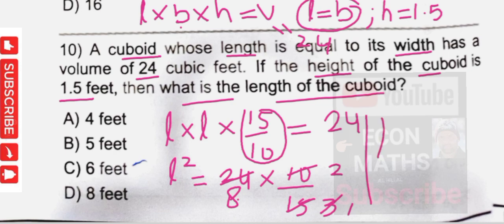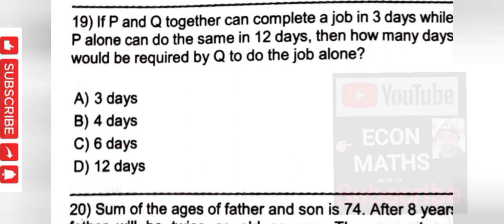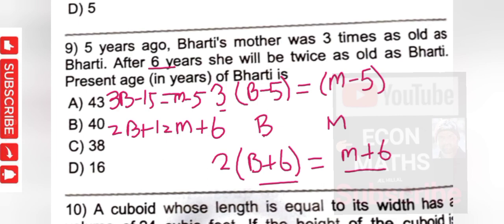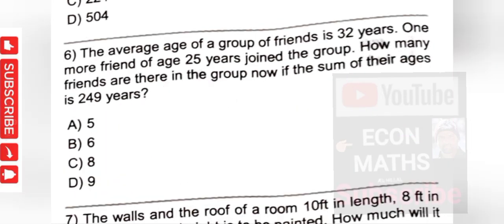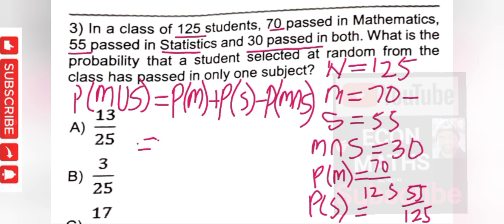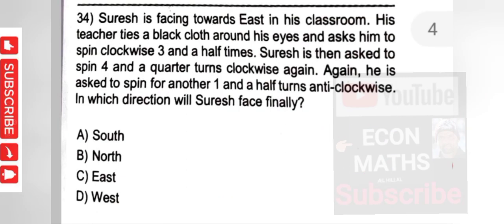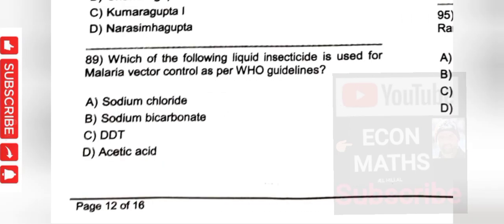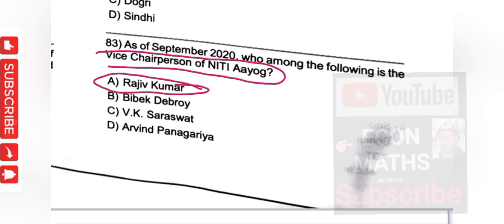SOLVED JKSSRB CLASS IVth PART 2 QUESTION PAPER 27 FEB 2021